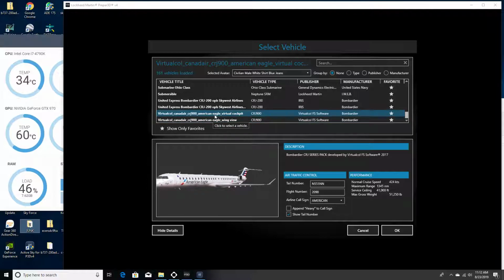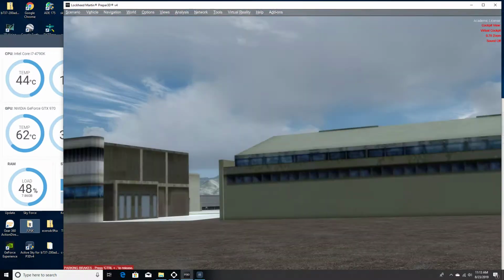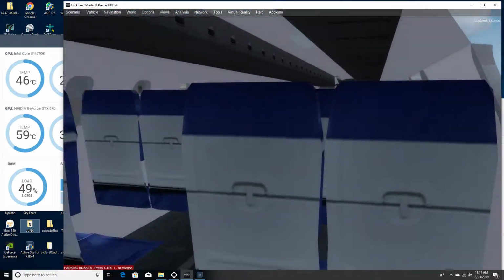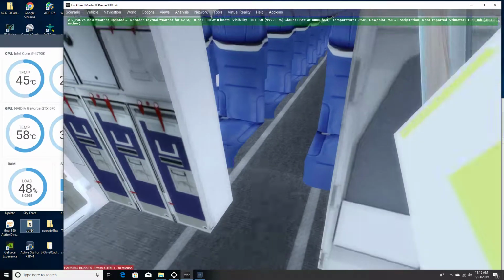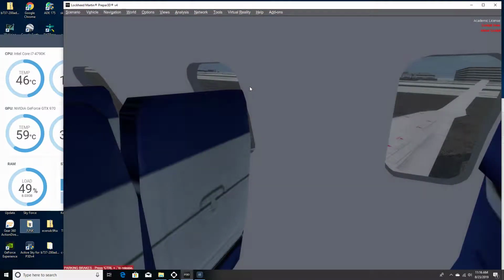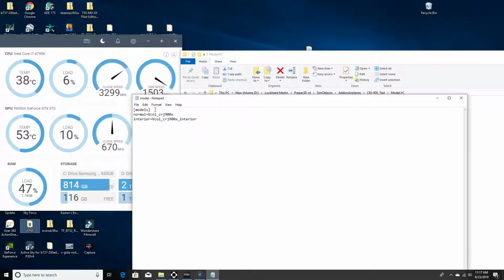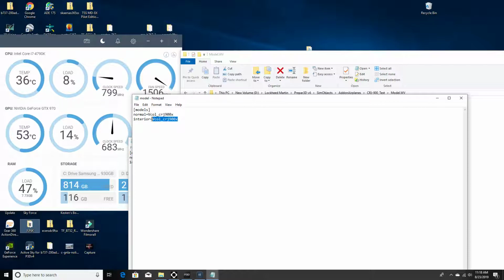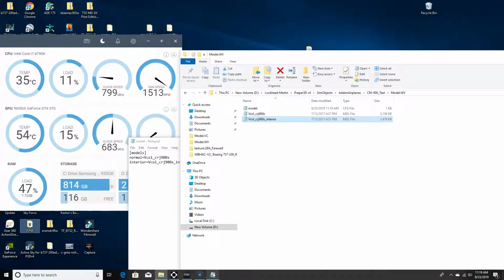A tutorial to create a virtual cabin/wingviews with INT sounds by using the EXT model for FSX/P3D.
This is how to create a virtual cabin and/or a wing-view perspective in FSX/P3D (V4 too) by only using the exterior model with having the original interior sounds working etc. FSX native models of any kind are ONLY compatible. FS9 models (or lower) will not work at all whatsoever.

Note - The important tutorial is past the 5 minute mark of this video. And,  the payware VirtualCol CRJ-900 was just a sample on how to create it, that's it. I am pretty sure that there are way more models  of any kind to try.